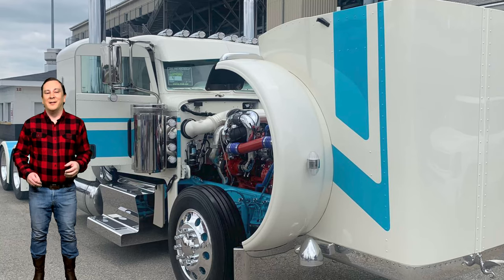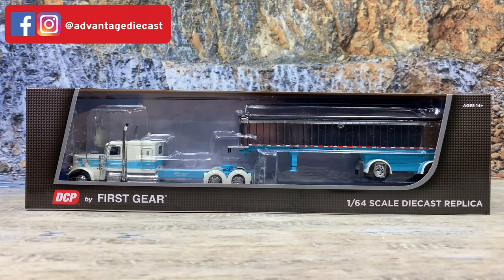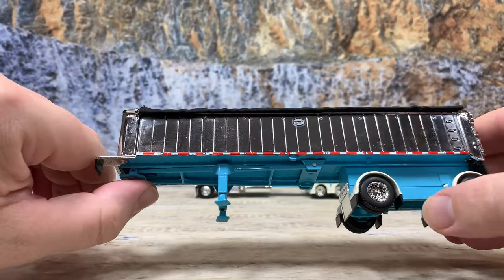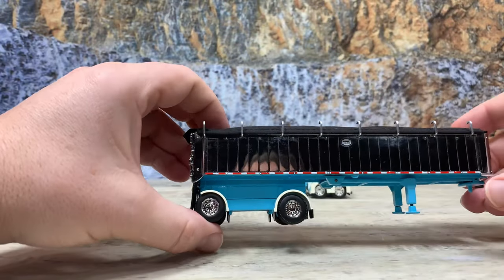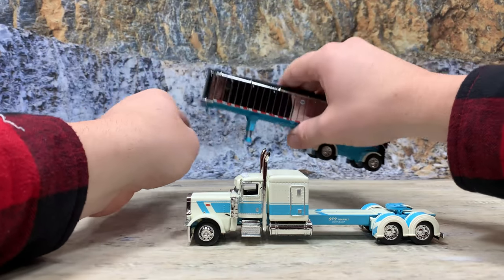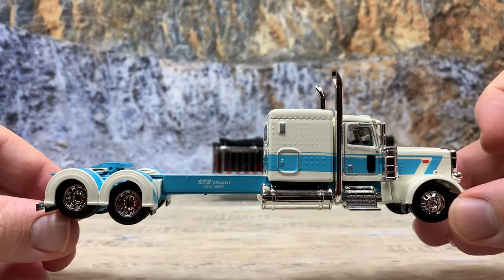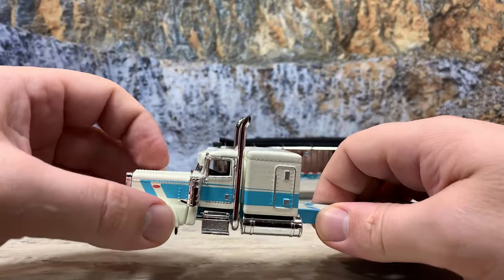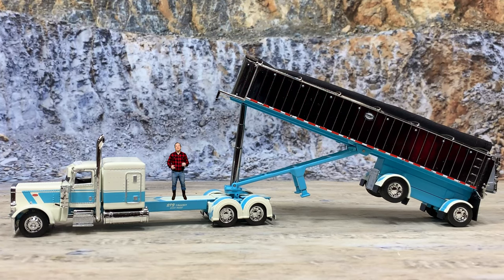STS Transit Peterbilt 389 Mac Coal Dump Show Truck 1:64th Scale Diecast DCP by First Gear Review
Get my FREE Copy of “Tips for Valuing Your Collection”

Hey 64th gear jammers, this is Logan and I’ve got a great show truck product review about today after you take a quick moment to tap the subscribe button and join my YouTube family.

The story behind this magnificent Peterbilt 389 STS Transit show truck goes like this:

The truck was created and owned by Chad Smith.

STS Transit Company was established in 1979 and incorporated in Ohio with headquarters in Sandusky Ohio.   STS is a contract truck hauler of general freight.  Primarily using Peterbilt trucks.

The STS fleet grew to 99 trucks and this diecast model is a replica of the 100th truck added to the fleet.  Chad Smith found this truck just sitting on the STS lot.  The truck was already white with a blue stripe and blue frame.  Chad bought the truck from his father with the idea that he wanted to make it something special.  After all it was the 100th truck in the STS fleet.

A lot of the work to up-grade the truck was done in house.  However, a lot of outside talent was used.  Chad and two of his STS men removed every bit of the interior of the cab down to the wires.

Lacking painting skills and equipment in house Chad turned to Rodan Customs of Pennsylvania and had them paint the interior of the cab and all the exterior striping.

Since the interior of the truck was removed down to the wires the upholstery had to be replaced.  This was done by Portage Trim of Ravenna Ohio.

The reinstall of the interior was accomplished by Chad and his 2 helpers. Imagine sorting all those wires and putting them back where they belonged.

Future use for the truck besides being a show truck, it is also going to be a workhorse.  Plans are to use the truck to move freight when the need arises.

Hey guys, what we have here is that beautiful Peterbilt 389 with Mac square, bottom coal end dump trailer with a spread axle configuration. It is in that beautiful white and blue paint scheme for STS Transit. And it is a model of their custom show truck. It's a Pete 389 DCP by First Gear 1:64th scale truck using all Diecast Promotions toolings. It comes in that standard DCP by First Gear box.

Ages 14 and up, which all of their trucks really are

Underneath. We'll bring it up here so you can see. There is the barcode. Licensing marks and item number of 60-0827.

And there we go, guys. There it is with the tarp open.

STS Transit US DOT 766557 Peterbilt 389 with Mac square, bottom coal dump custom show truck for STS Transit owned by Chad Smith.

Isn't that a beautiful truck?

All of STS transits trucks are Peterbilts and they are maintained in immaculate conditions inside and out.

While supplies last, I sell these models and other DCP trucks on my websites,

I’m Logan the 64th Gear Jammer Skeele the founder of Advantage Diecast and I’ll be back soon with another episode of Toy Talk.